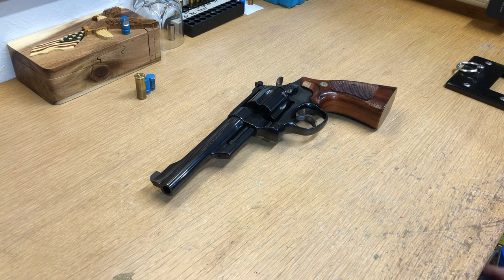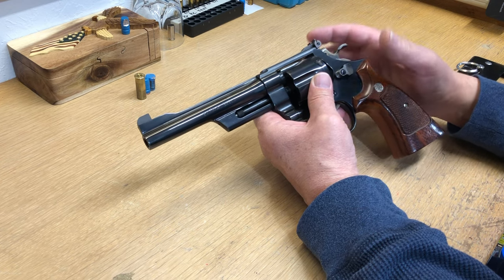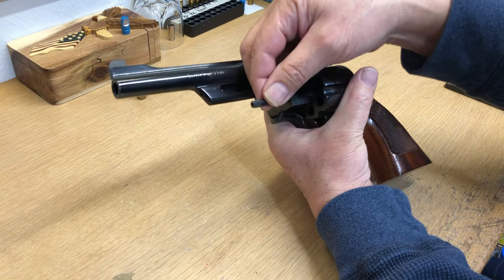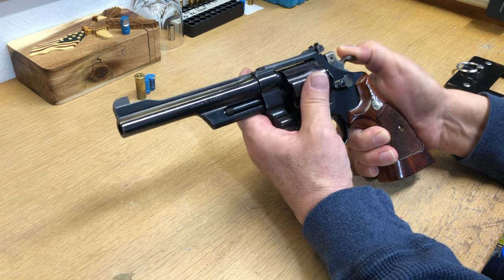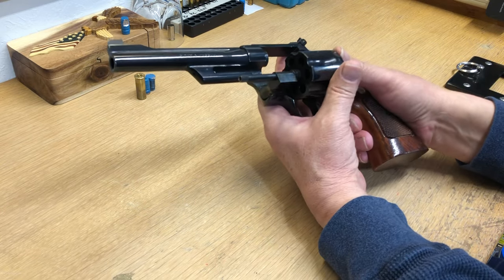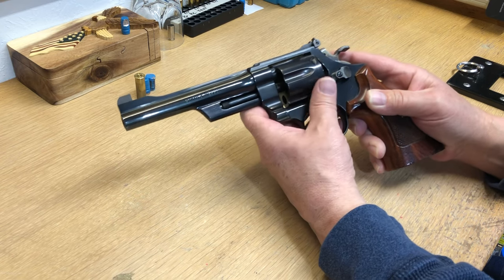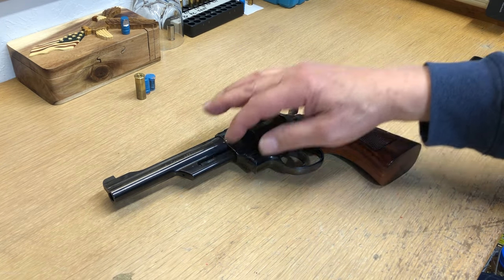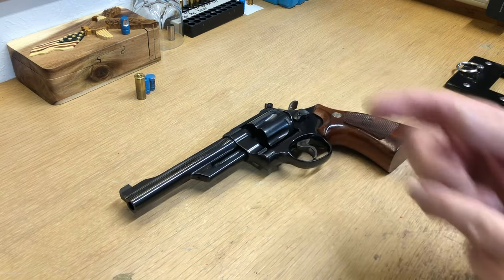How to open a stuck cylinder on your S&W revolver￼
If You can’t open your cylinder￼